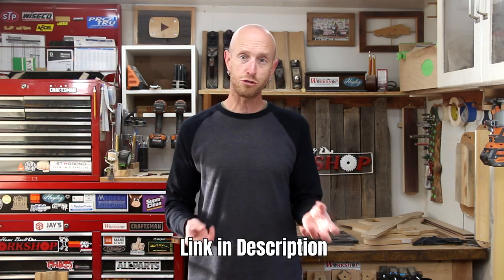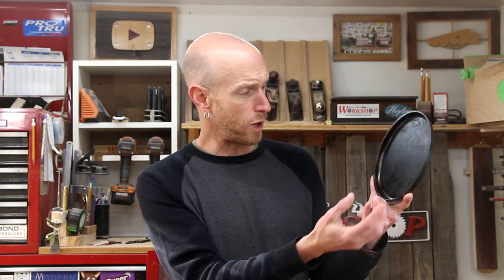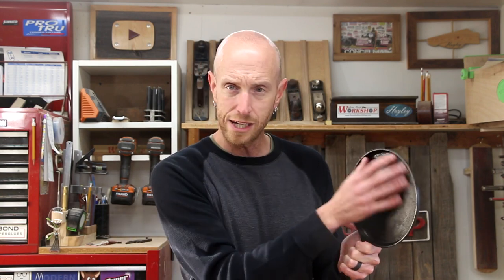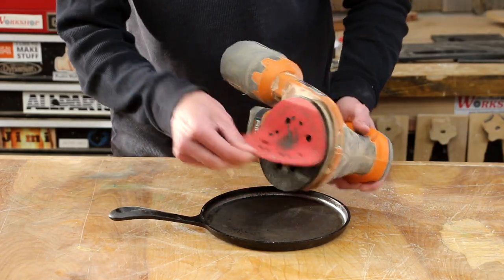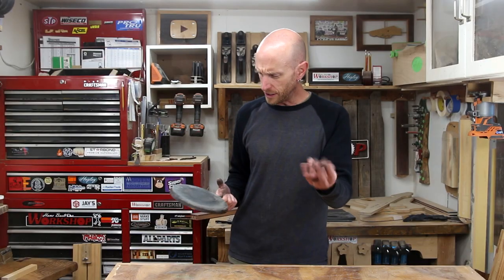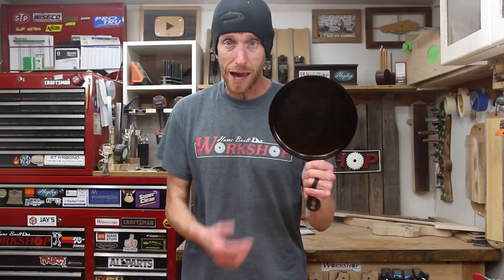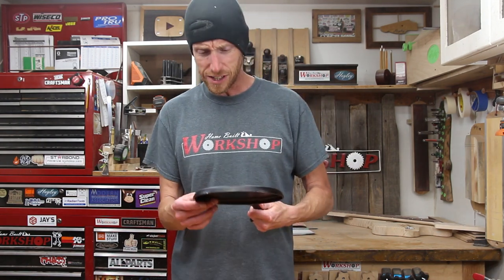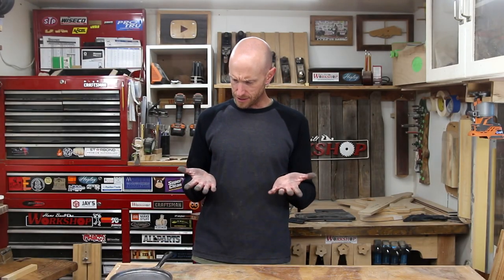How to smooth a rough cast iron pan | Make it stop sticking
As part of my cast iron cooking journey I'm on, I decided to see if I can sand a small pan to remove rough edges left by the casting. I used some 120 grit sandpaper on my random orbit sander followed up by some hand sanding to get it smoothed out. After the re-seasoning process this pan now works really well and is nonstick. I now feel ready to take on a full cast iron restoration. I'll keep an eye out for an old pan that needs a good restoring.

If you need some advice on re-seasoning and maintaining your cast iron, check out this video by @CowboyKentRollins